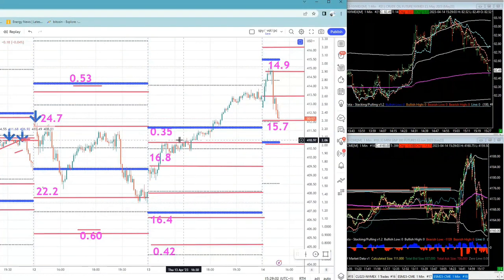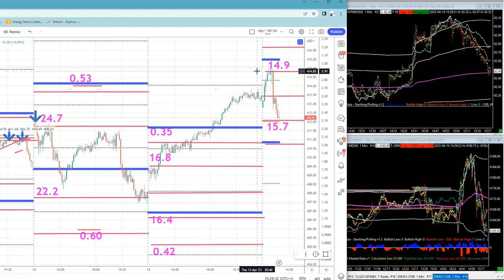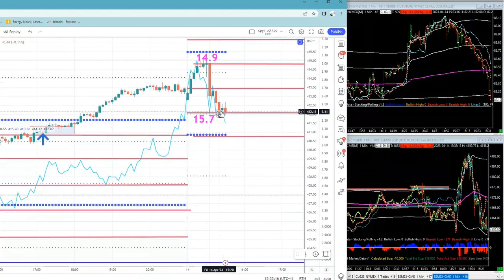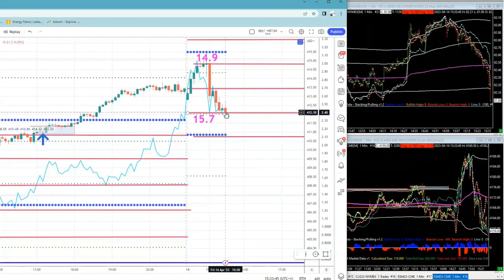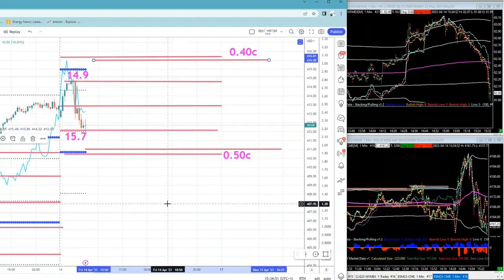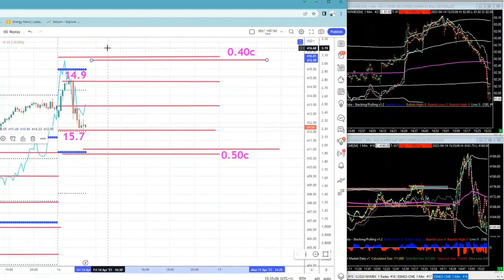Option Trade Strategy...The Auction Process Gamma Puts/Calls